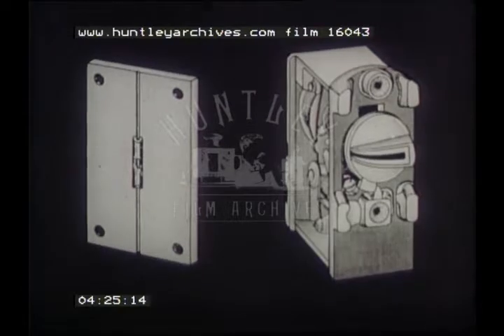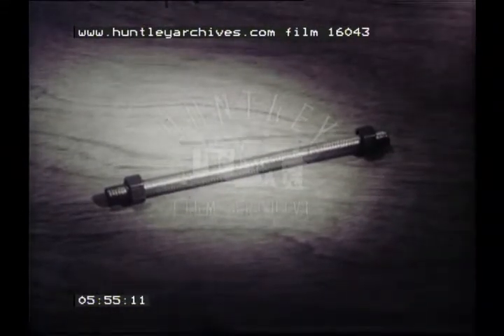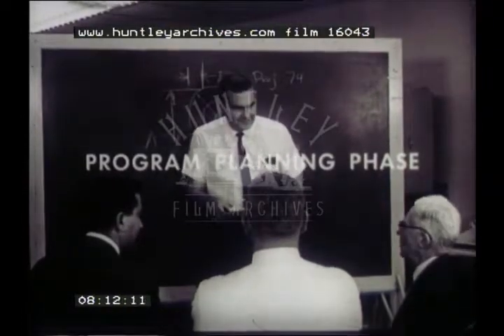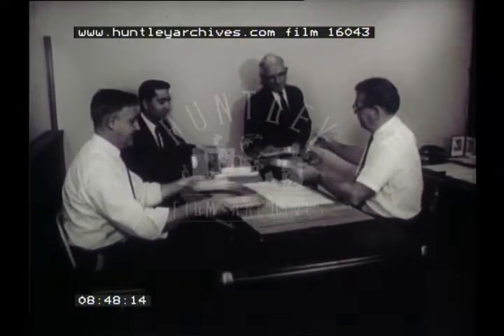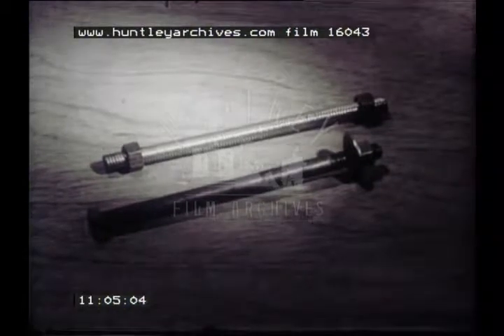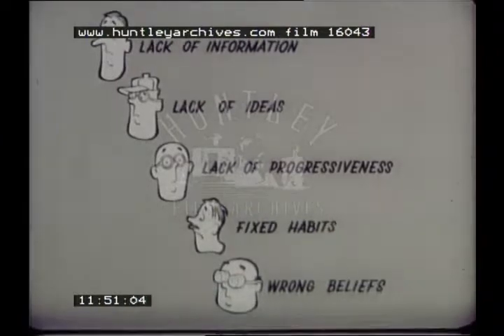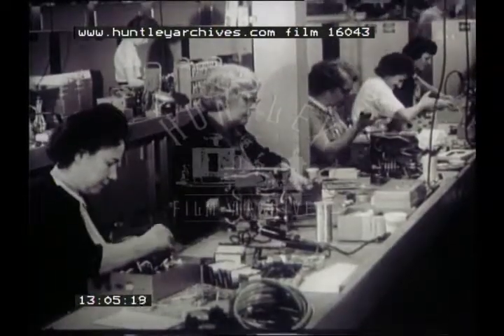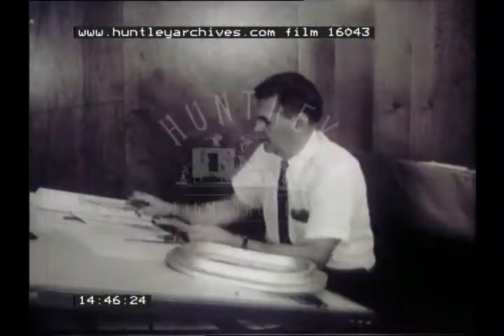Economics of Production, 1960s - Film 16043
Consumer goods and finding the best price and the economics of production, 1960's.

Savings by cutting down on unnecessary packaging etc. The detrimental effects of lack of information, lack of ideas, lack of progressiveness, fixed ideas, and wrong beliefs.